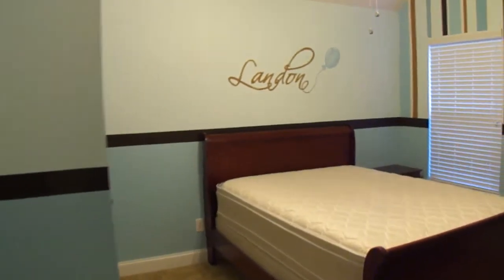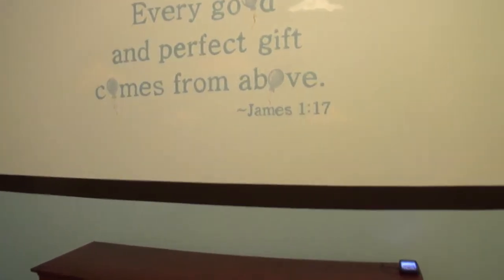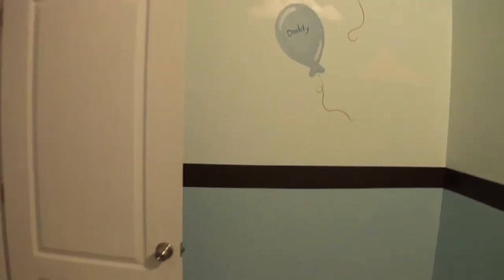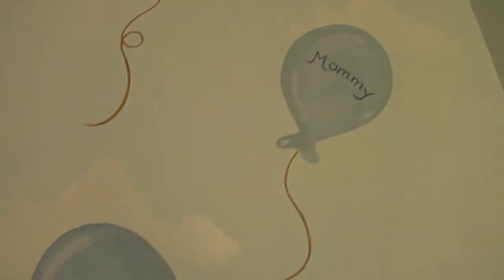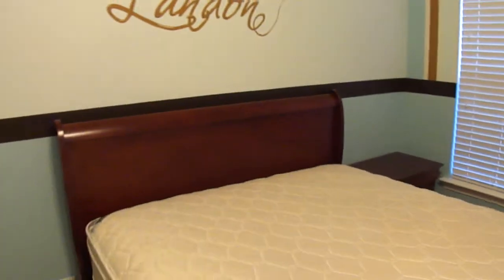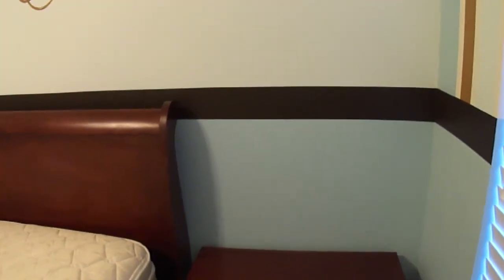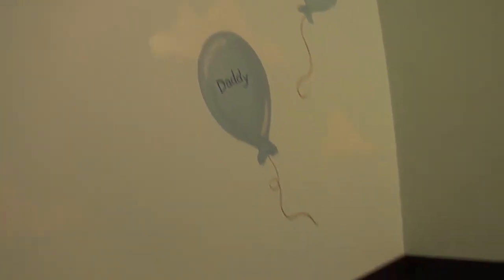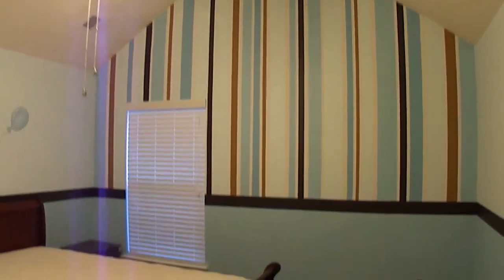Landon's Balloon Nursery Mural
Mom Tiffany called me after seeing my work at West Cobb Smiles... I love referrals! =) She is due with her first baby... and it's a boy!! With a last name of Balloon, it was easy to come up with a theme!! Mom hasn;t picked her bedding yet, so we kept to a classic color scheme that will be easy to match. She knew she wanted some stripes and his name... the rest we brainstormed together! The kicker: Tiffany totally trusted me... gave me creative freedom... and wanted to be SURPRISED with the final mural! What a treat to show her the finished room! This was a 2 day project!